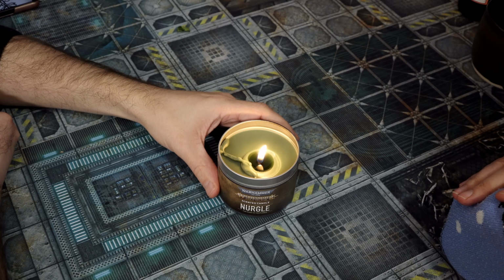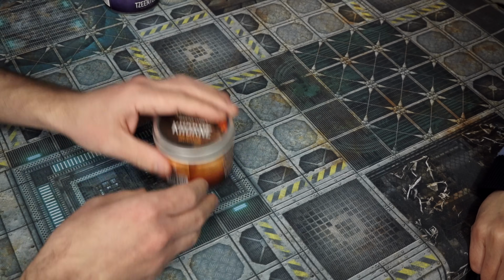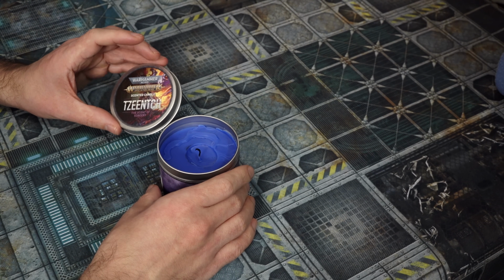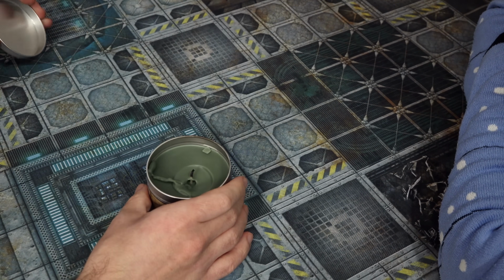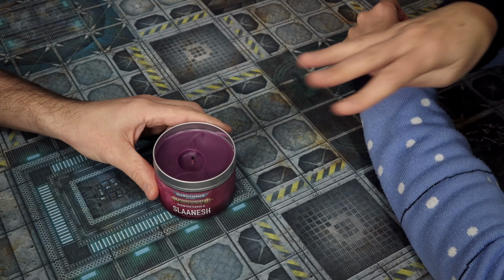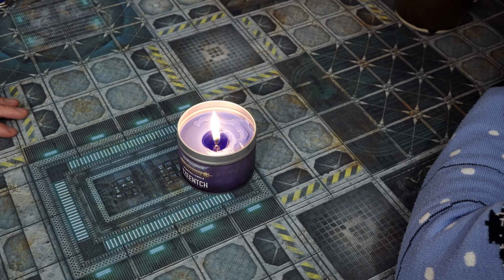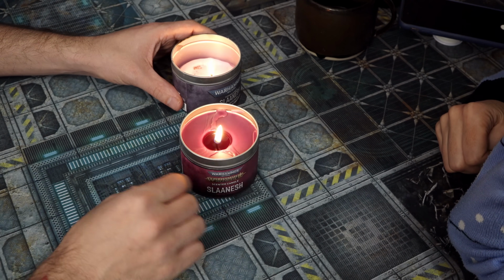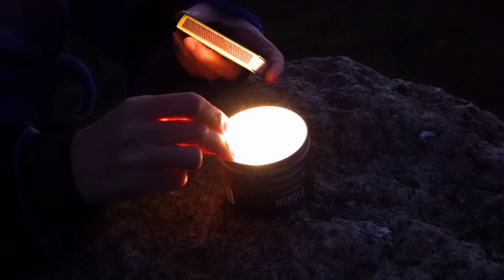Summoning a DAEMON with the new WARHAMMER CANDLES!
There are new Warhammer Candles out, and this time they're EVIL. So in this video, Mira and I conduct a thorough sniff test before putting them to their intended use as a conduit for the DARK GODS!